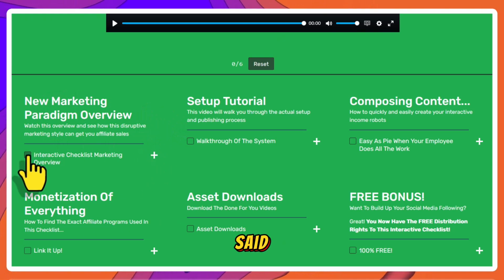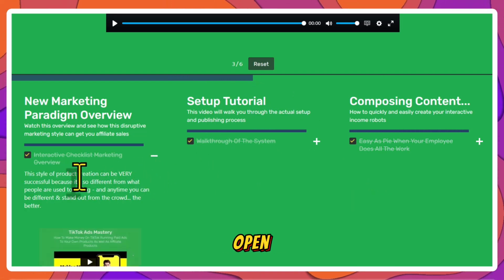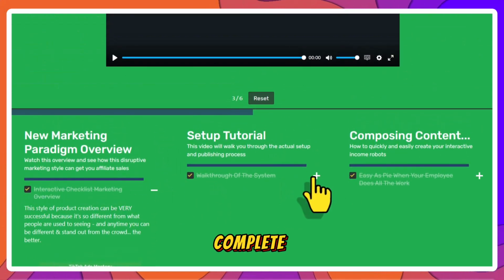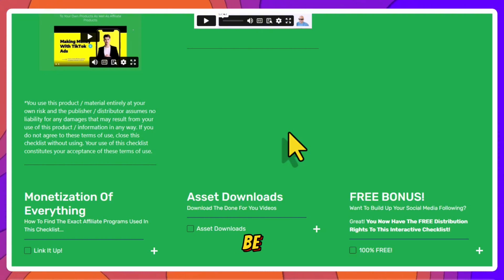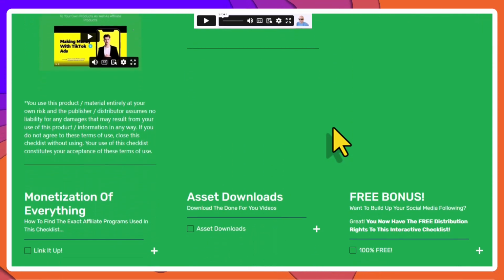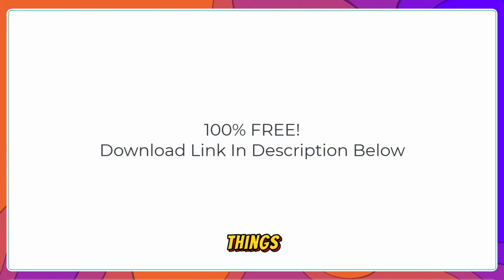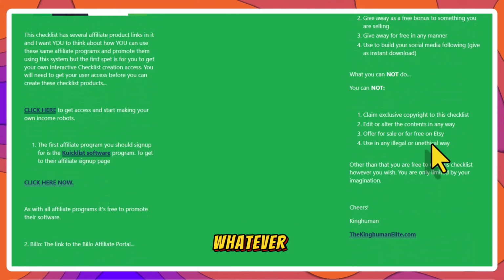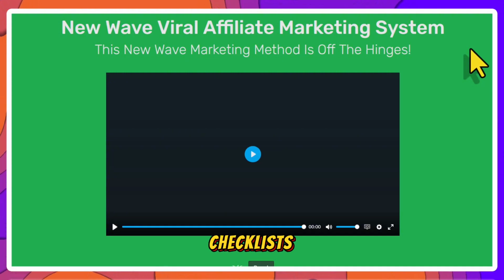Passive Income Ideas - FREE Viral Online Income System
IMPORTANT!!! - READ ME:
To make passive income with this system all you have to do is this:
1.Go through the interactive checklist course (link above) & learn it.
2. Make your own interactive checklists just like this one.
3.Give people the resale rights to your lists
4. Make passive income

It really is that simple.   Use chatgpt4 to create your content in any subject or niche... weight loss, make money online, ecomm,... whatever.

But you can also just take this interactive check list I made for you here and you can sell it, give it away to build your email list, give it away on social media to build your following... etc.

Just copy the link(s) above and distribute them however suits your needs.
Put them behind a paywall or whatever... it's your business and your choice.

and remember... if you want to learn how to make the really big bucks you'll take advantage of my members only platform where I'll teach you step by step how I make MY income.

It's simple... anyone can do it!

Cheers!
Kinghuman